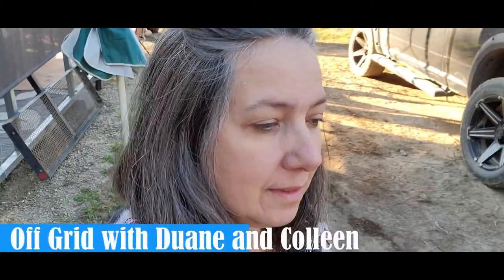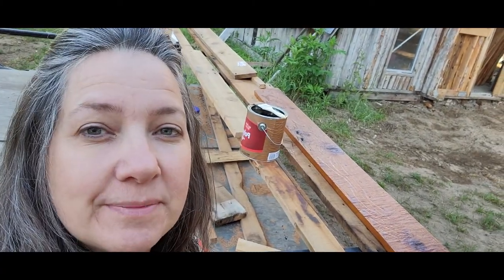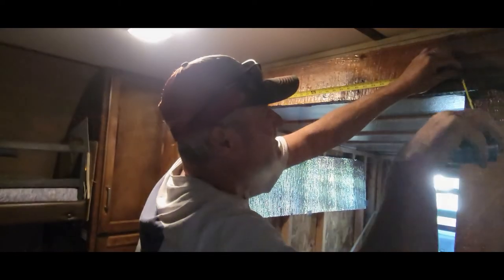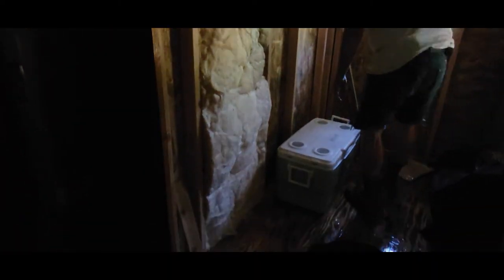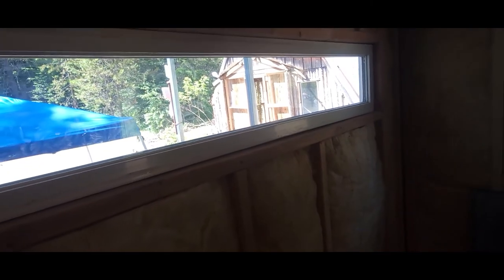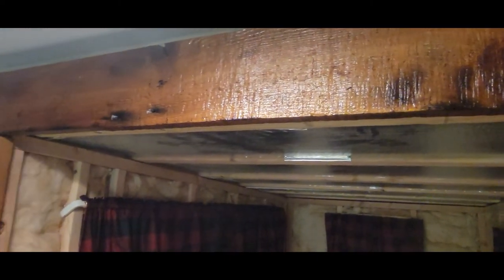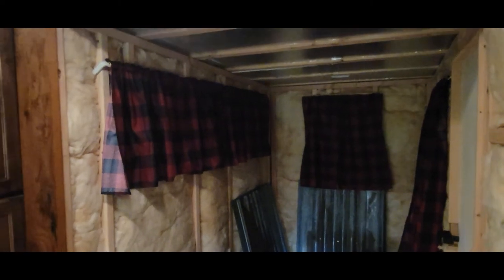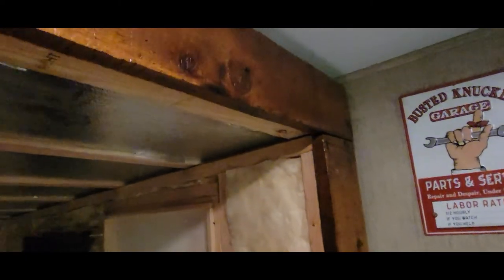S1 Ep 19. Learning to be Off Grid: How to build a room on your toy hauler ramp for a wood stove.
How to build a room on top of your RV toy hauler ramp for a wood stove. We call it the Ramper Room! We continue to build a room over the ramp so we can put in a wood stove. We are trying to prepare for winter in our RV for off grid living until the cabin is done. Currently we are trying to complete the marriage or coupling of this room to the RV without it damaging it in any way. We are using some reclaimed Tamarak we pulled out of the cabin we are tearing down. I've wire brushed it and stained it so now its ready to go! We start insulating the room and get ready for the next step...